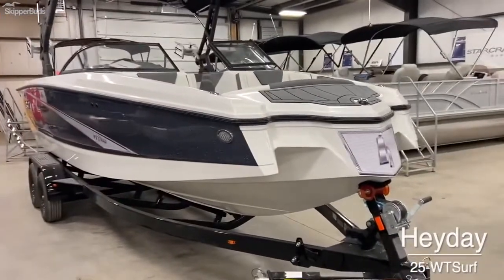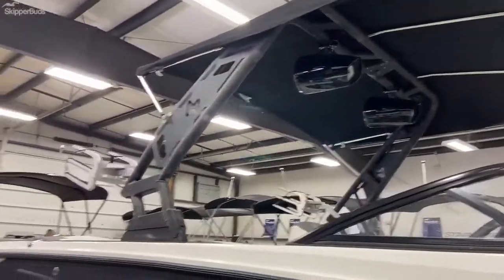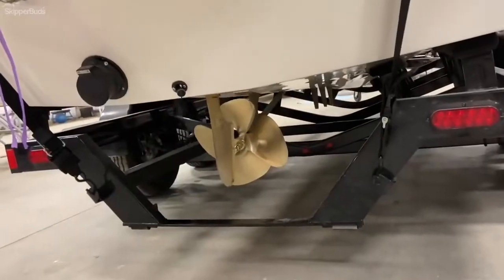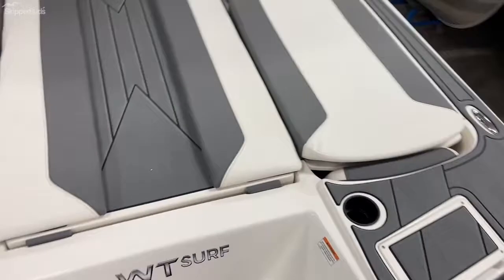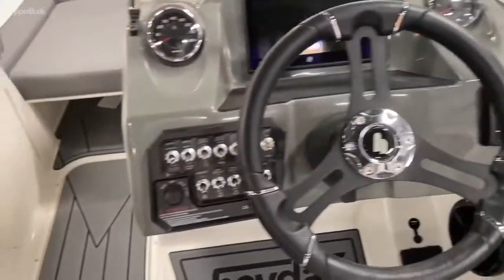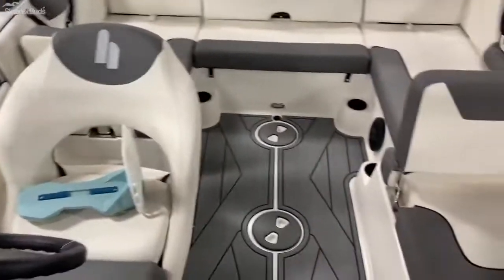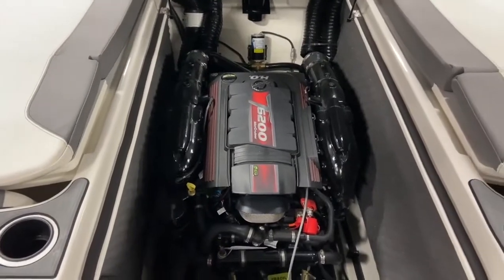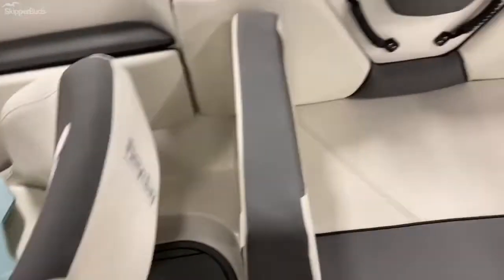2021 Heyday 25 WTSurf - Lakeland Marine Services